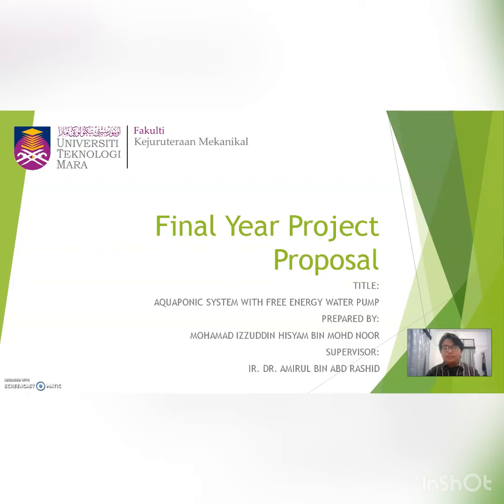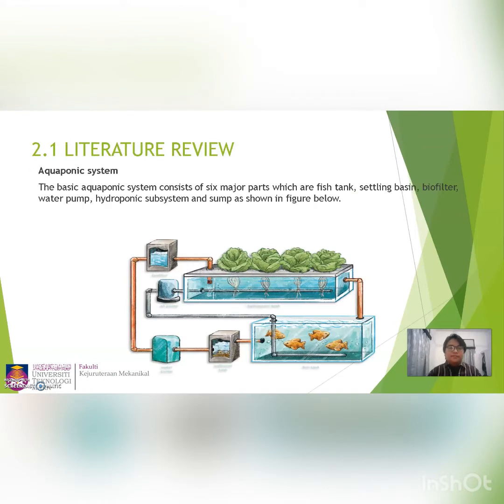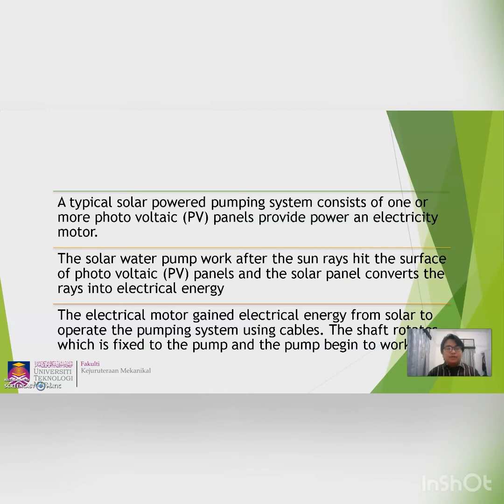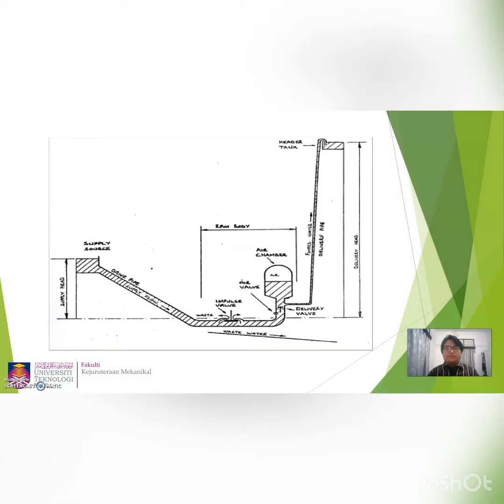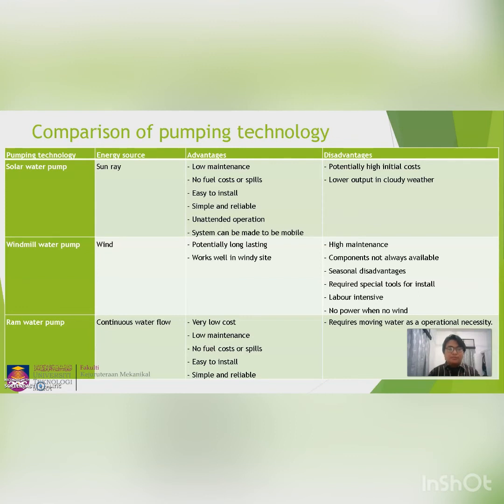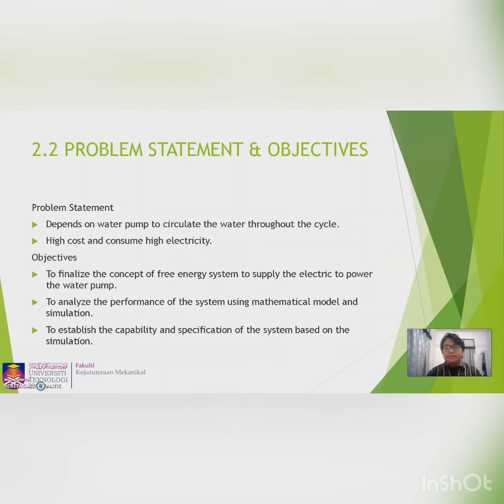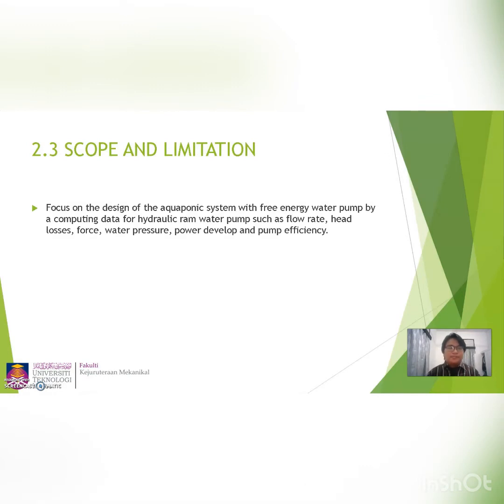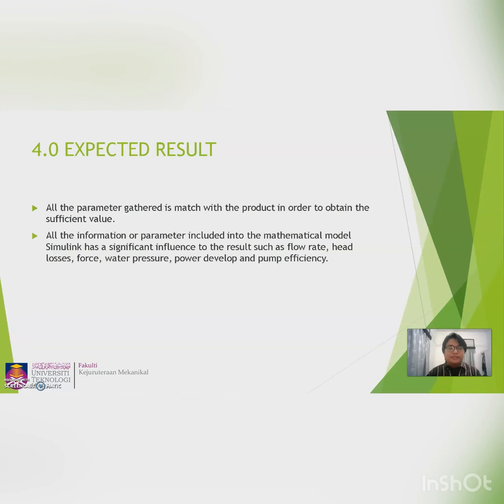Video presentation Aquaponic with free energy water pump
Name: Mohamad Izzuddin Hisyam Bin Mohd Noor
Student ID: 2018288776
SV Name: Ir. Dr. Amirul Bin Abd Rashid
FYP title: Aquaponic with free energy water pump